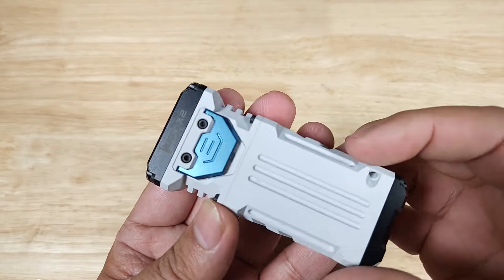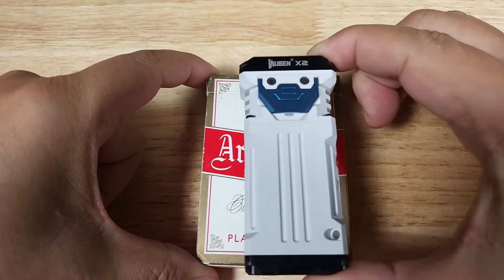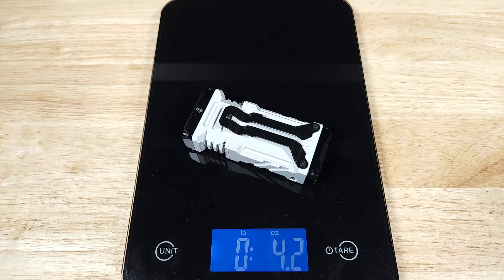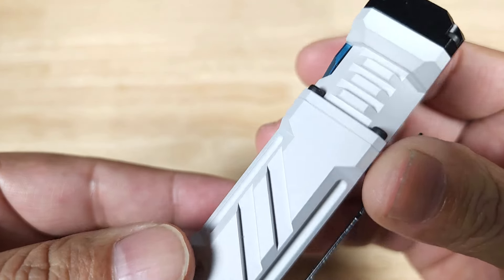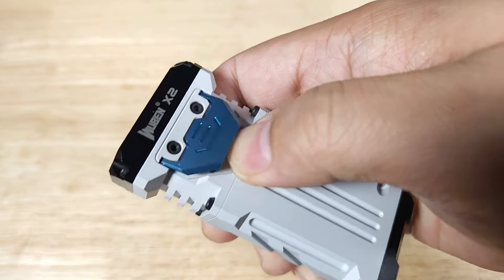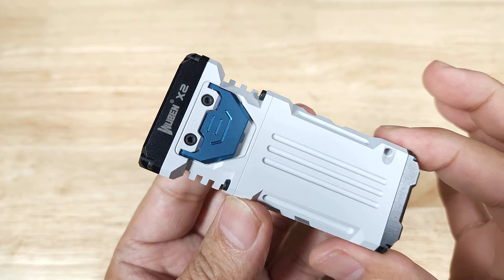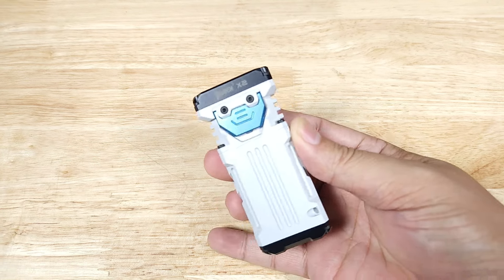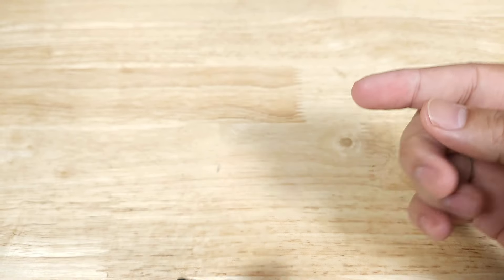FULL REVIEW TOP PICK COMPACT EDC FLASHLIGHT WUBEN X2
In this video we look at the FULL REVIEW TOP PICK COMPACT EDC FLASHLIGHT WUBEN X2.  WUBEN X2 is a professional outdoor pocket flashlight with an innovative and trendy appearance. Can be your smallest yet the brightest easy-carry light Equipped with 3pcs of P9 6500K LED, 175°wide-angle floodlighting, instant burst 2,500 high lumens turning night into day, and the surroundings of the target are clearly visible.